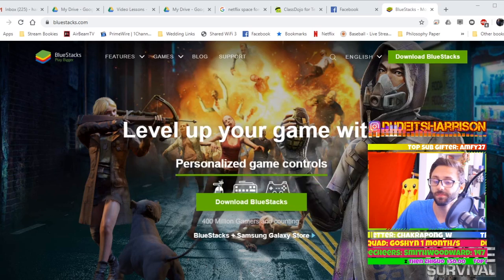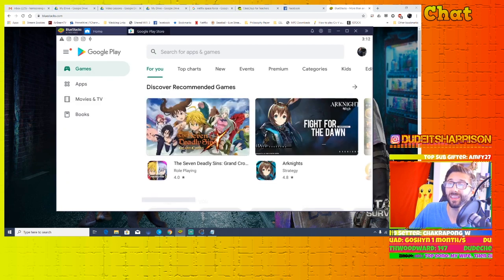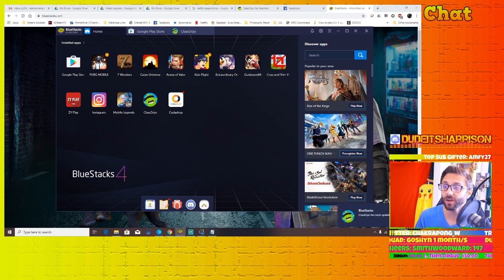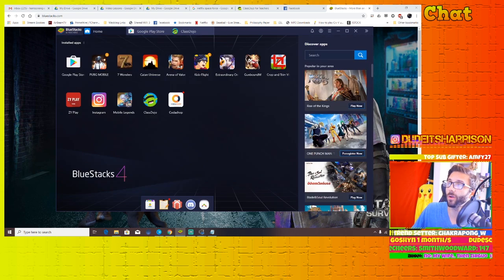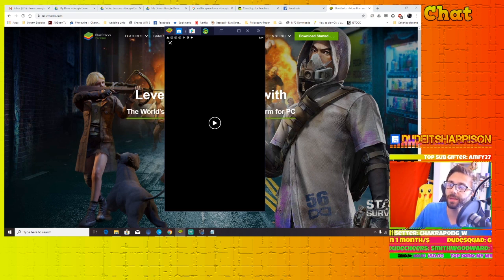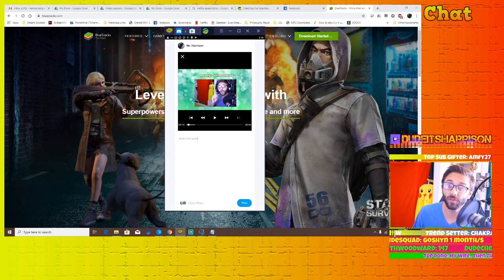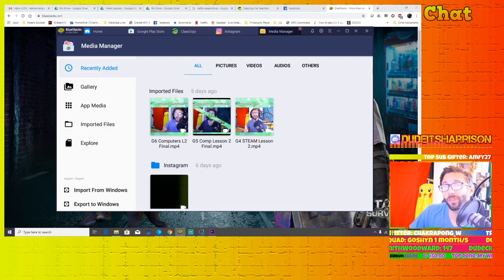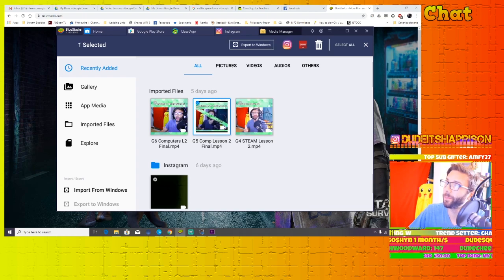Mobile Uploads from PC - Class Dojo, Instagram, Tik Tok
Upload to any mobile application right from your computer. No more transfer from computer to mobile device, then again to a mobile only app!

Educators - Class Dojo Uploads from your computer!
Photographers - Upload images from your computer to instagram!
TikTok - I never used it, but it will work!

This was a non - influenced tutorial. BlueStacks, nor any other application, asked me to create this video.
Music is from NCS (No Copyright): Tobu - Hope